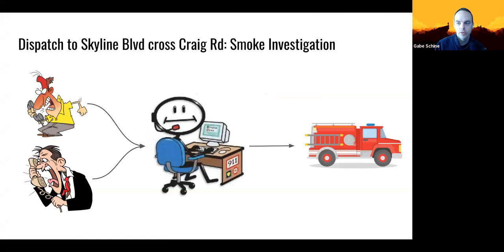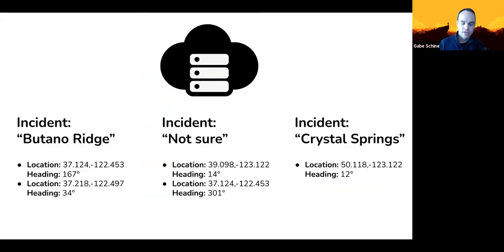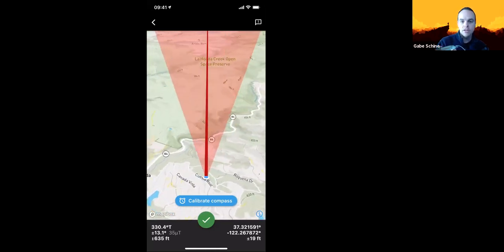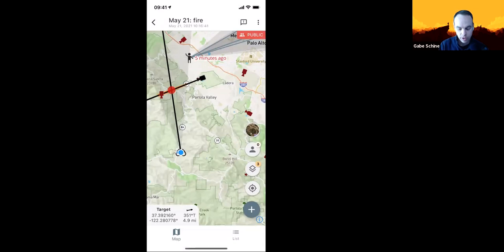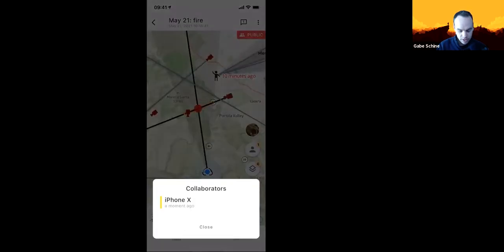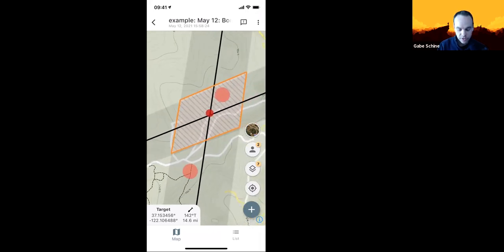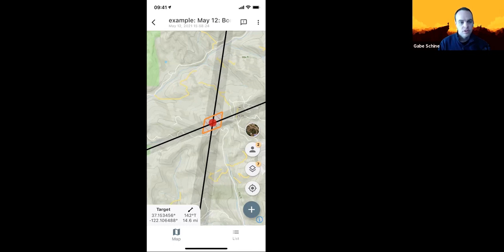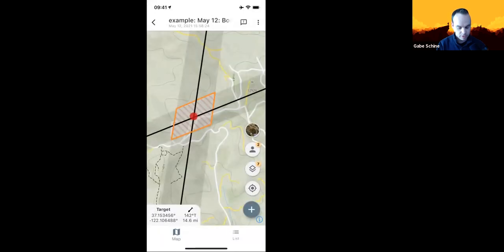Webinar: Smoke Point for Firefighters (May 21, 2021)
A recording of a Webinar presented on May 21, 2021 to CalFire CZU, San Mateo County Fire chiefs, Half Moon Bay Harbor Patrol, Felton ECC, and others.

In this video app developer Gabe Schine goes over the purpose and functions of the Smoke Point App when used by firefighters to locate new fire starts.

0:00 Introduction & about me
1:09 Problem description
2:40 What Smoke Point provides
4:03 Agenda
5:10 What is Smoke Point? An overview.
9:56 Hands-on training
27:20 Example: usage on a real fire
32:40 Upcoming improvements
37:44 Q&A